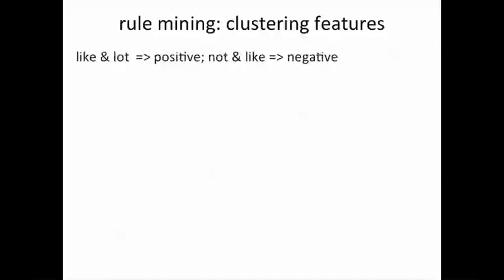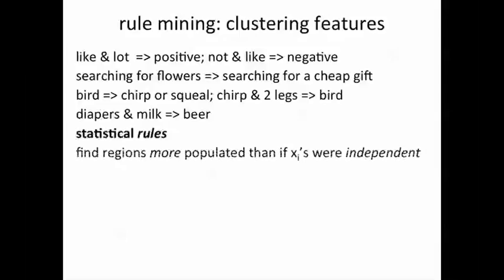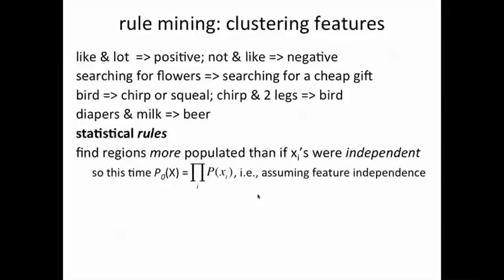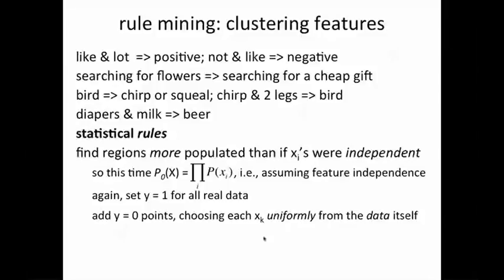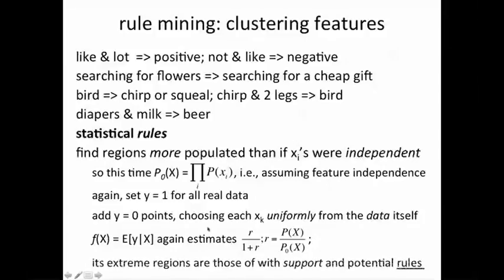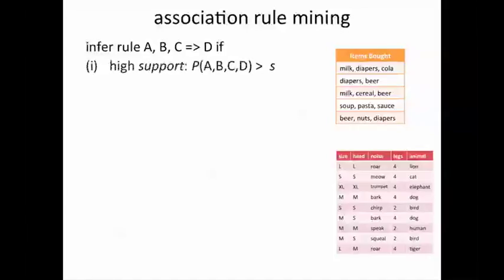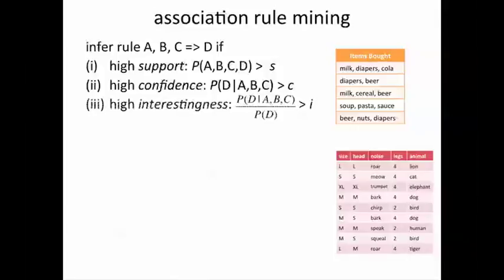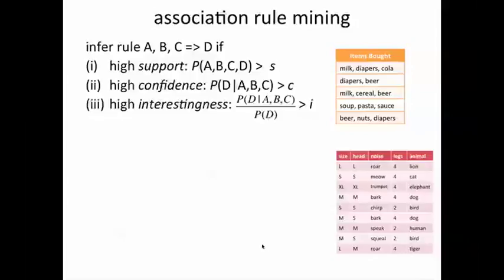8 4 5 4 Learning Rules 10 11